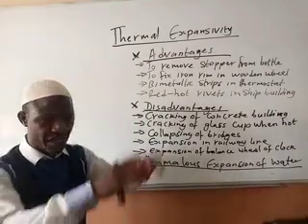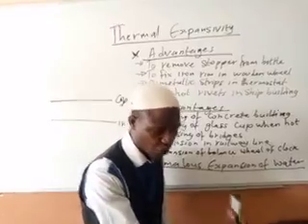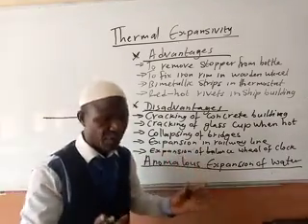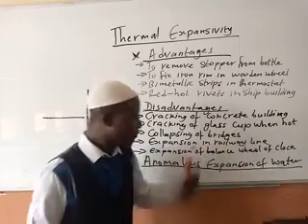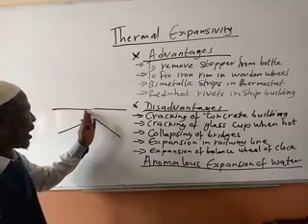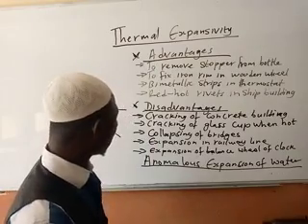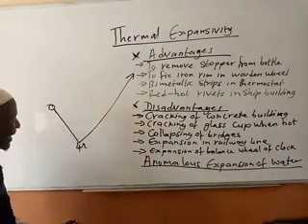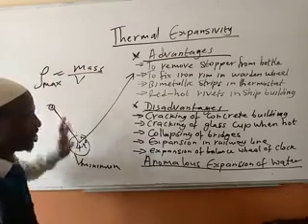Thermal Expansion 1